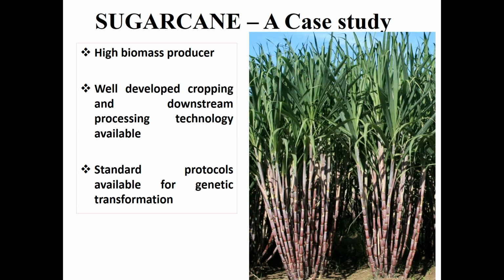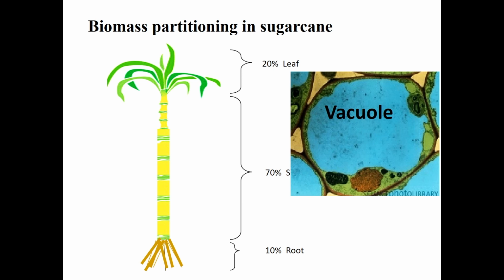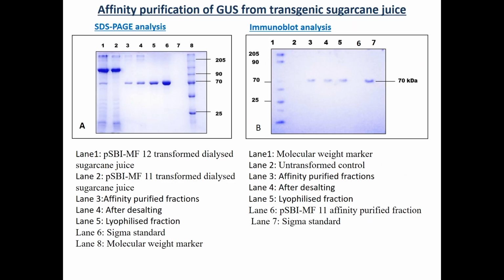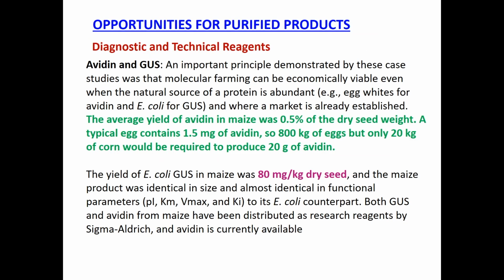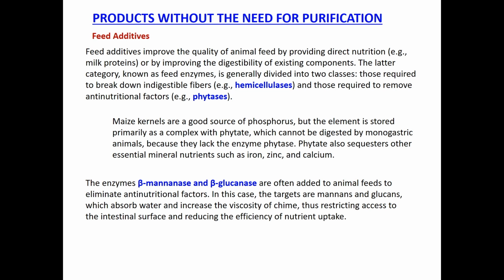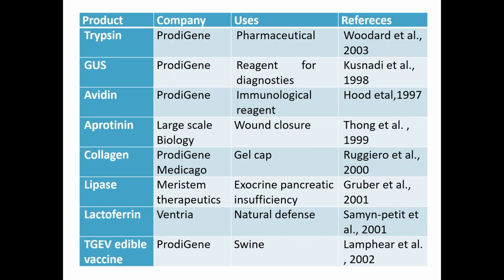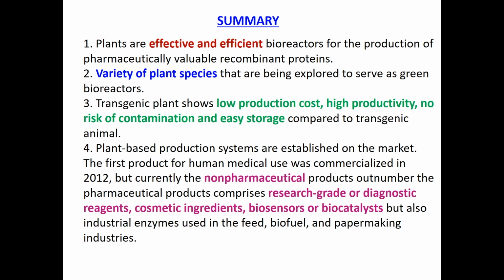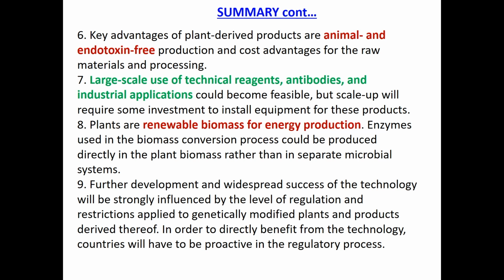Designer Plants for Molecular Farming (Part-3)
Dr. C. APPUNU,
Senior Scientist, ICAR, Tamil Nadu